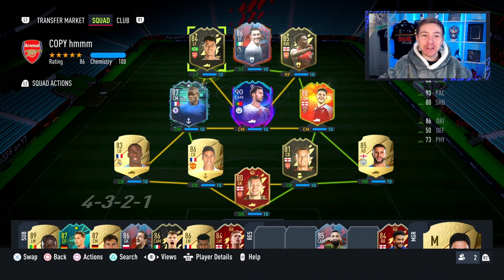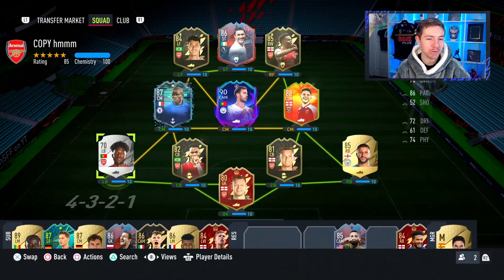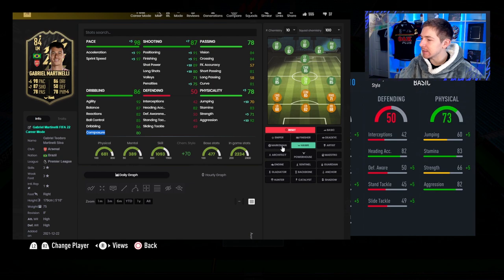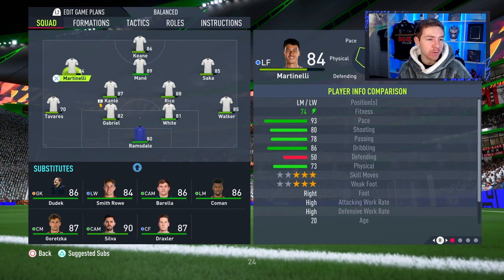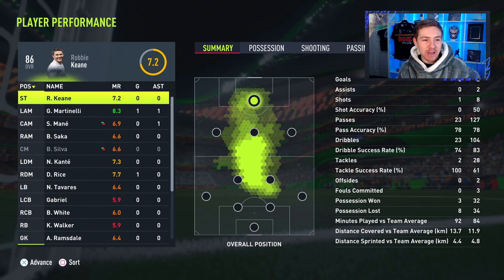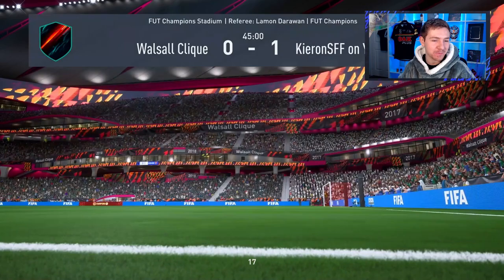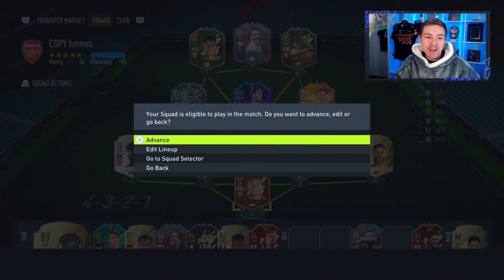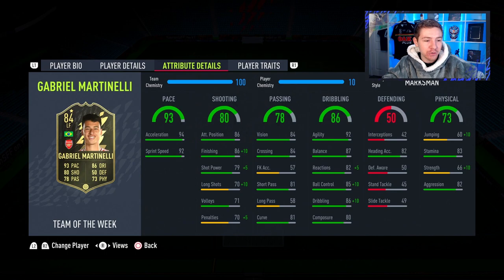IF MARTINELLI REVIEW! 84 INFORM GABRIEL MARTINELLI PLAYER REVIEW! FIFA 22